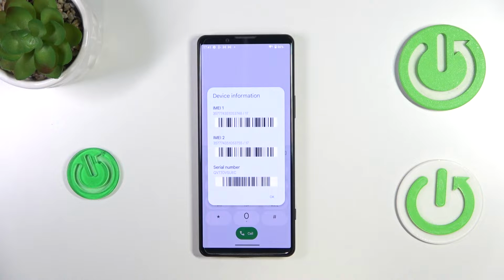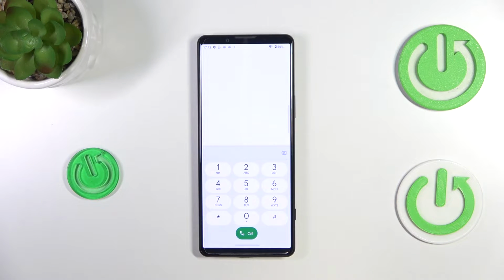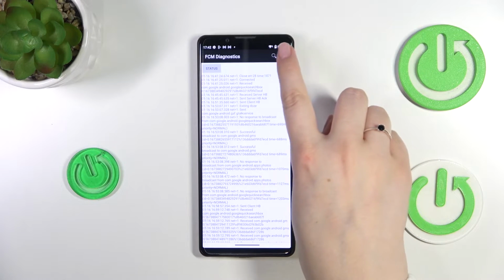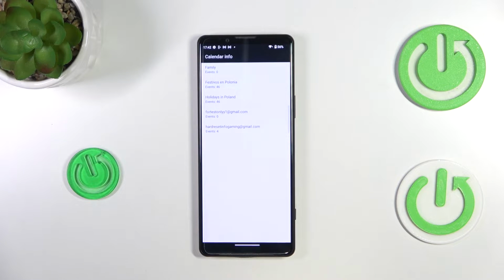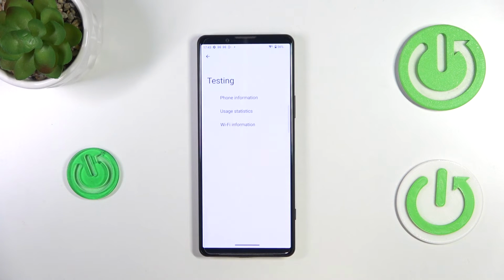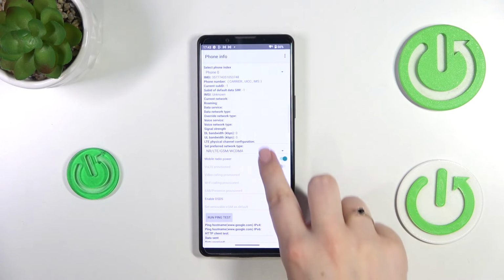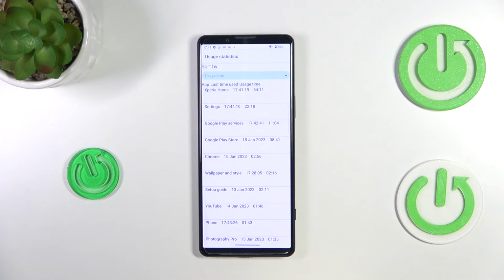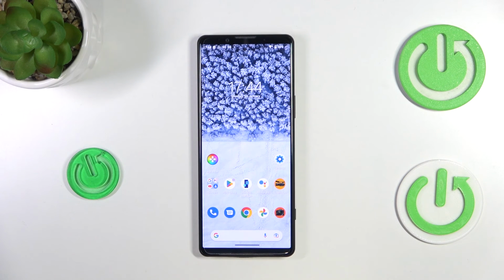How to Use Secret Codes in SONY Xperia 5 IV – Hidden Modes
Learn more info about SONY Xperia 5 IV:
hardreset.info/devices/sony/sony-xperia-5-iv/tutorials/

If you’re wondering how to use secret codes in your SONY Xperia 5 IV, then here we are coming with help! In this tutorial we would like to show you how easily you can enter and use the modes revealed by using secret codes. Thanks to this you’ll be able to learn more about your device. So let’s follow all shown steps and successfully use secret codes.

How to use secret codes for SONY Xperia 5 IV? How to open secret mode in SONY Xperia 5 IV? How to enter hidden mode in SONY Xperia 5 IV? Which secret codes works for SONY Xperia 5 IV?